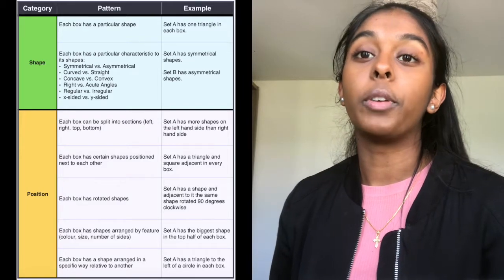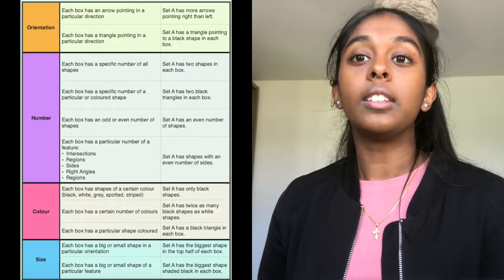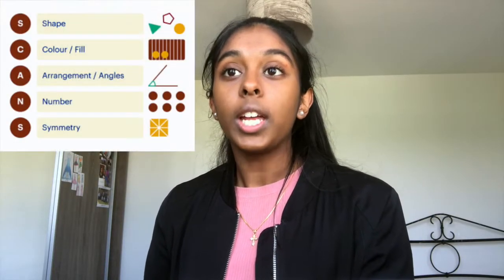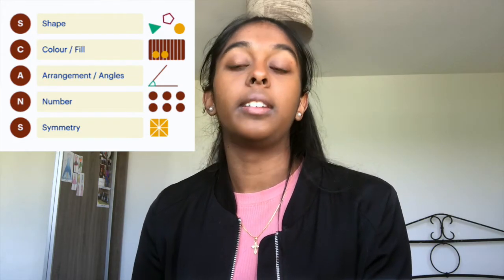5 TOP TIPS to help you ACE ABSTRACT REASONING in the UCAT! | Monica the Medic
Hey Everyone!
In this video I have shared my top tips to ace the AR section in UCAT! I hope you find it useful.

More videos in the series yet to be uploaded! Check again soon!

Monica